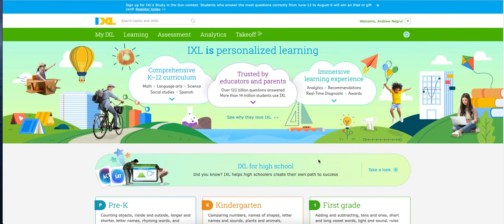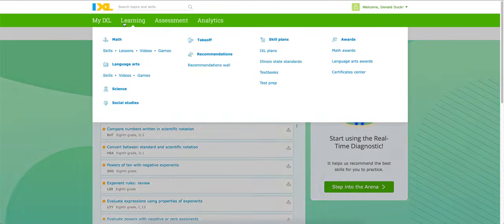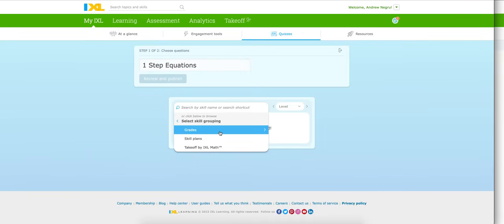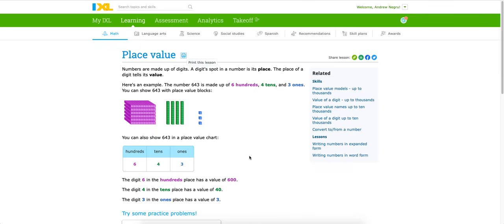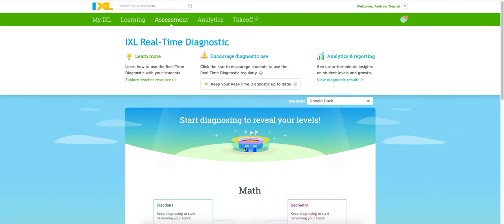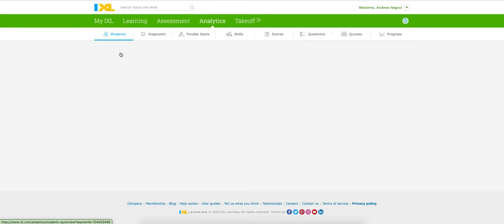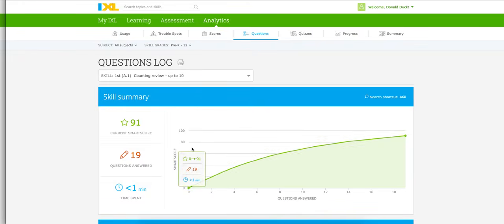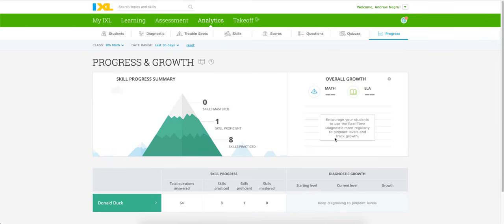IXL A Short Tutorial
Description:
Welcome to the IXL Tutorial: your shortcut to mastering skills effortlessly! 🚀✨

🔍 Unveiling IXL's Magic: 🌐
In this concise tutorial, we'll introduce you to the world of IXL, where learning becomes an adventure. Get ready to discover how IXL's user-friendly interface and adaptive technology work hand in hand to make learning effective and engaging.

📈 Effortless Personalization: 🎯
Say goodbye to one-size-fits-all learning. With IXL, your learning journey is uniquely tailored to your needs. Watch this tutorial to witness how IXL adapts to your performance, ensuring that you're always challenged at the right level to achieve mastery.

🔢 Navigating the Topics: 📚
Join us as we navigate IXL's diverse topics and subjects. We'll show you how to find the exact skill you want to practice and how to choose your preferred grade level. Say hello to a world of math, language arts, science, and more, all at your fingertips.

🏆 Earning Rewards and Celebrating Progress: 🎉
The joy of achievement is just a click away. In this tutorial, you'll learn how IXL rewards your hard work with virtual prizes and certificates. We'll also guide you through checking your progress and accomplishments, keeping you motivated and inspired.

👩‍🏫 Simplified Learning with Explanations: 🧩
Stuck on a concept? Fear not! IXL's detailed step-by-step explanations are here to rescue you. Watch this tutorial to see how you can access these explanations to truly understand the 'whys' behind the 'hows.'

📊 Tracking Your Journey: 🗺️
Stay on top of your progress with IXL's progress tracker. We'll walk you through how to view your scores, revisit completed skills, and monitor your growth over time. Your learning voyage is a continuous adventure, and IXL is your trusty guide.

Ready to embark on your learning adventure with IXL?

Don't miss out on more tutorials and tips to enhance your IXL experience.